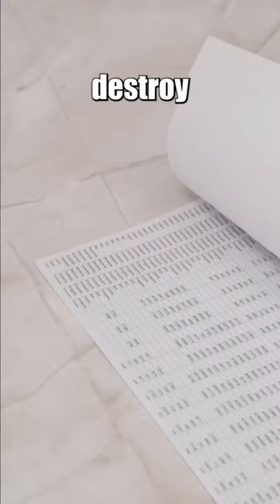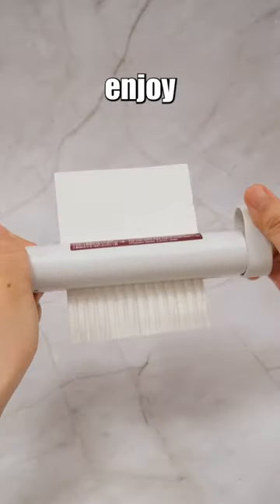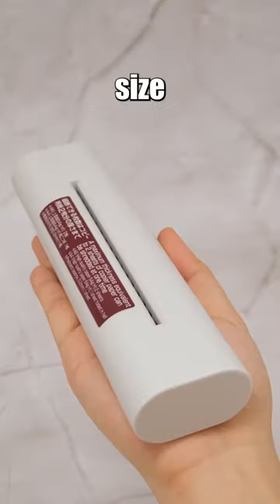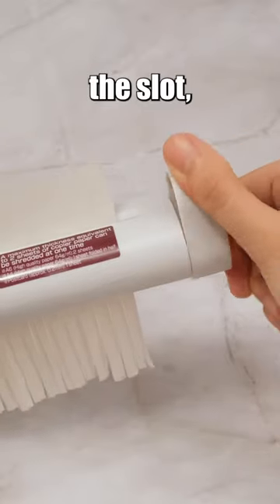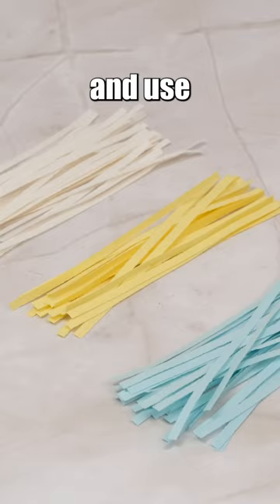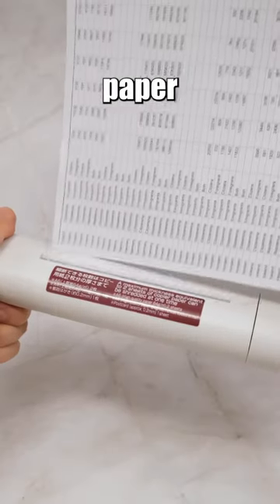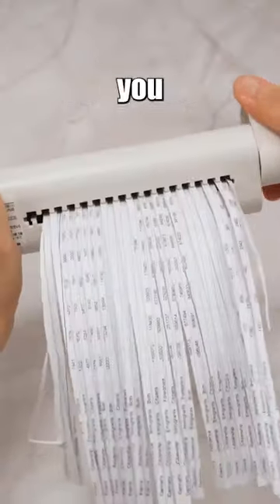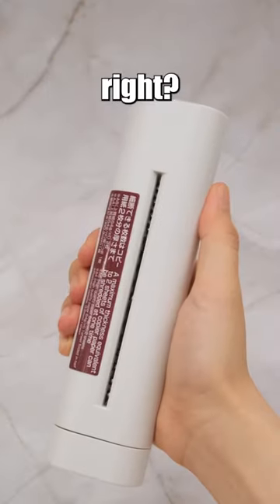Handy Shredder! It's a terrific product. Right?